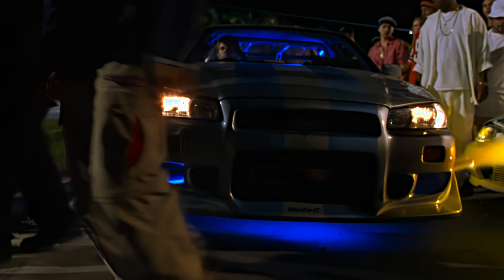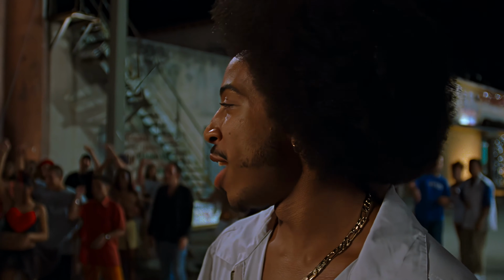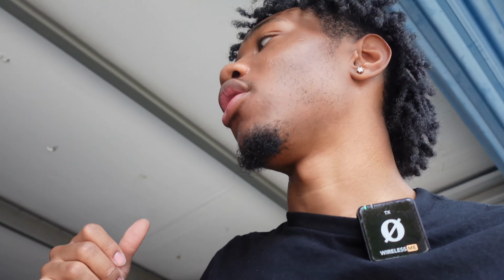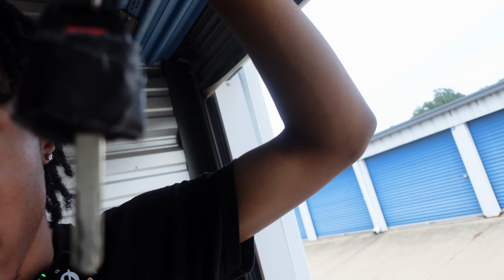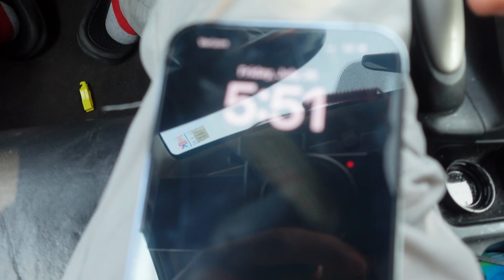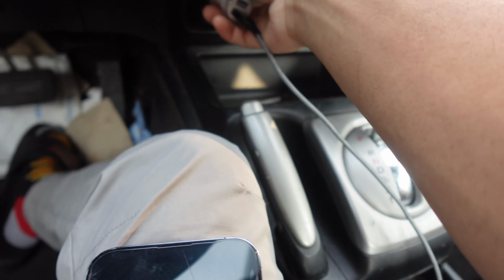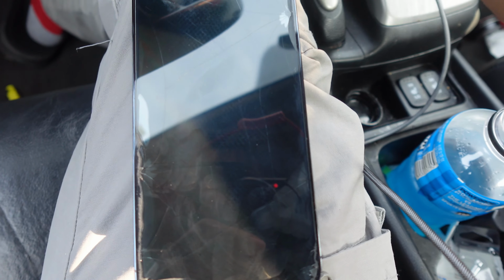Buying A New Storage Unit For My Project Car!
F&F Clip Cred: @roninfx7